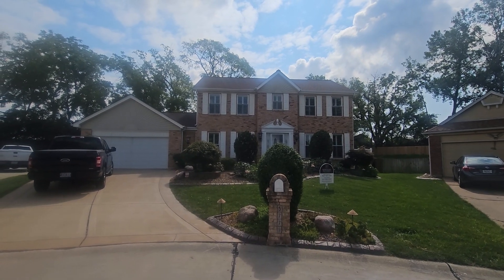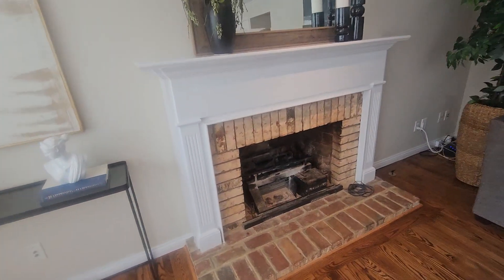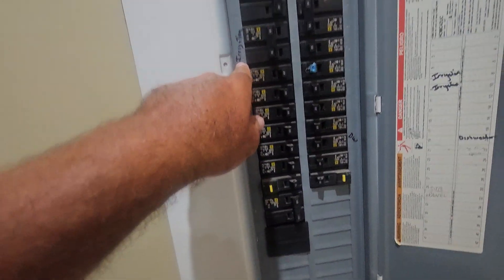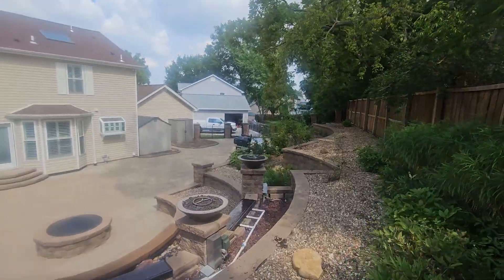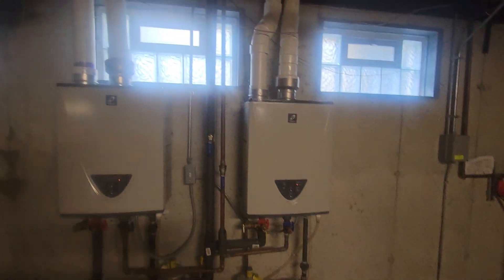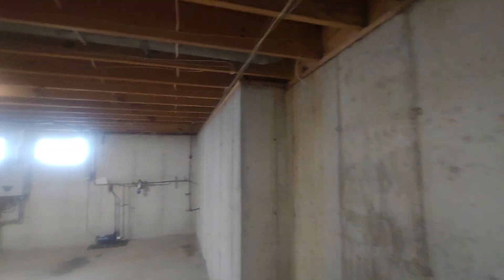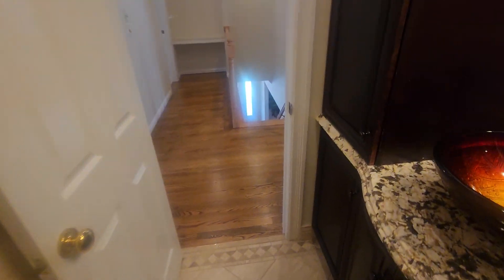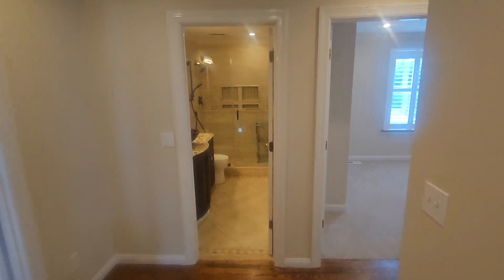5779 Summit Meadow